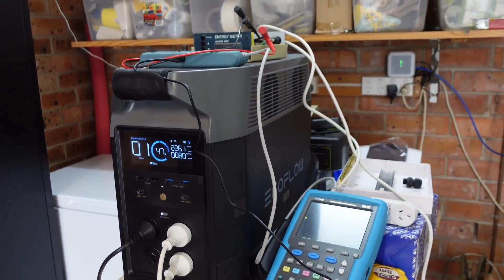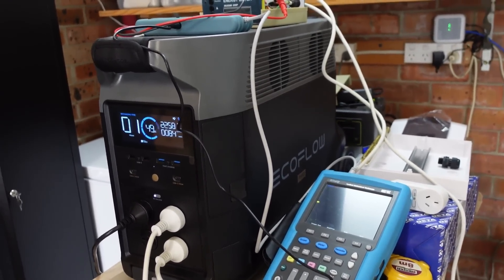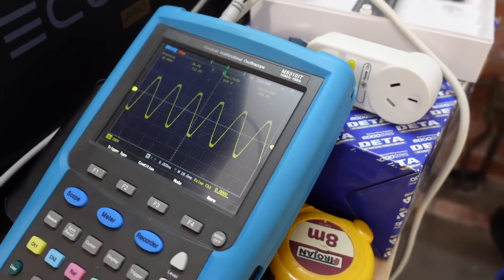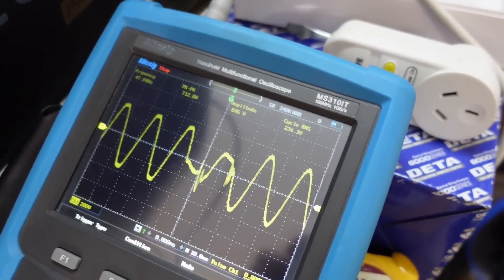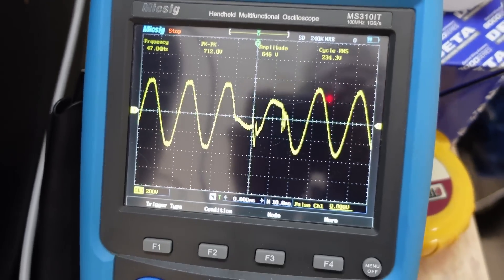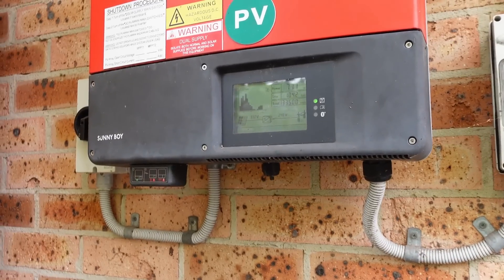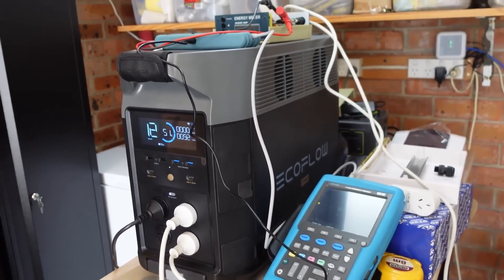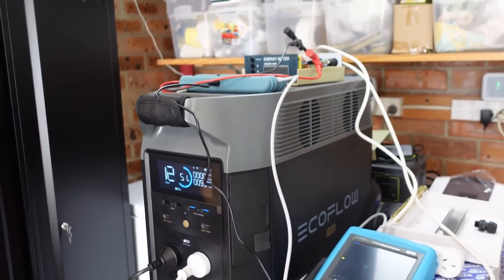EcoFlow Delta Pro - RTFM Dummy!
Two issues with the EcoFlow Delta Pro battery that make it unsuitable for the fridge solar power I had in mind. Off to the Hybrib inverter and fixed storage battery.